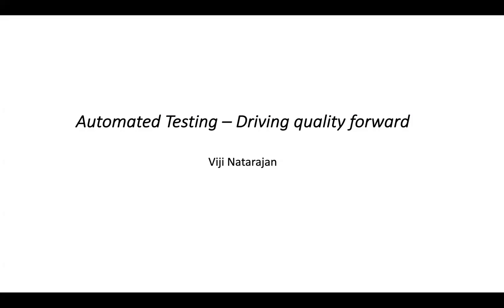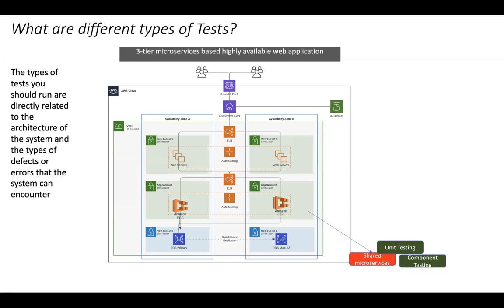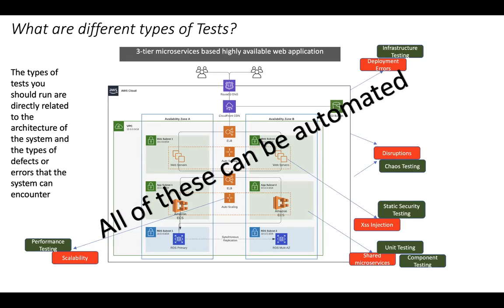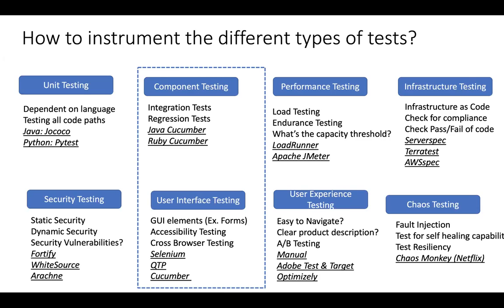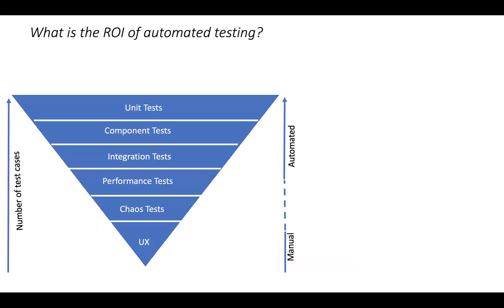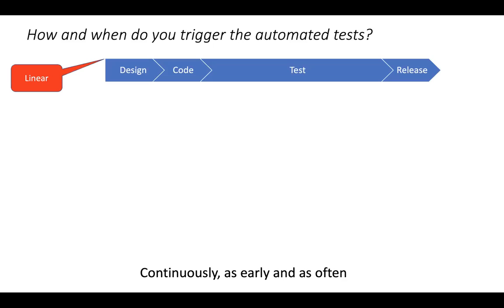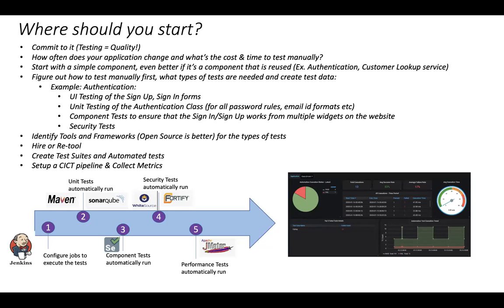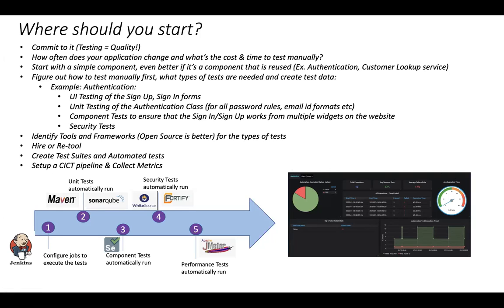Drive (Track 2: Session 1) Automated Testing – Driving quality forward